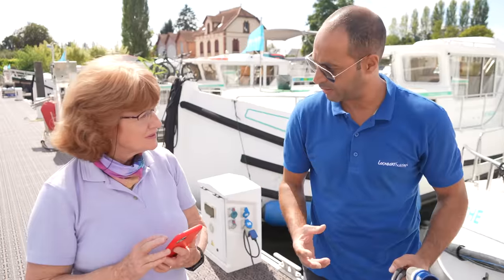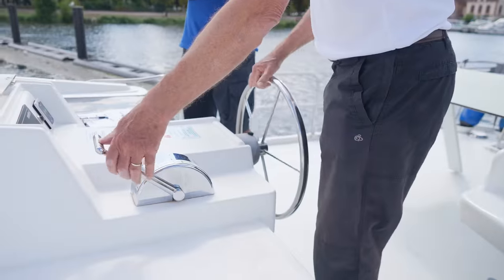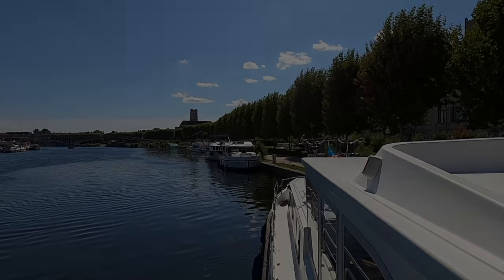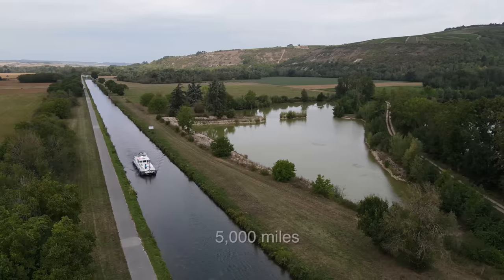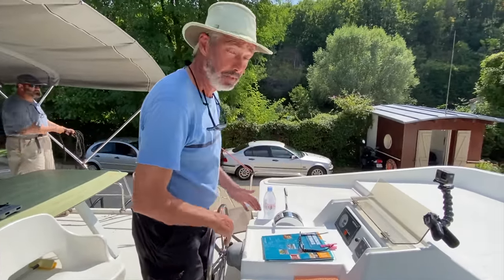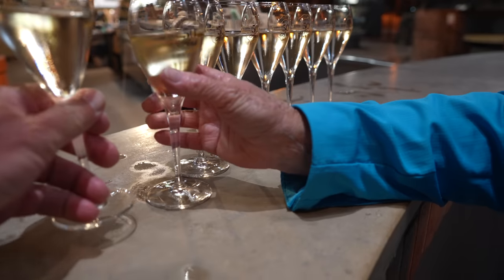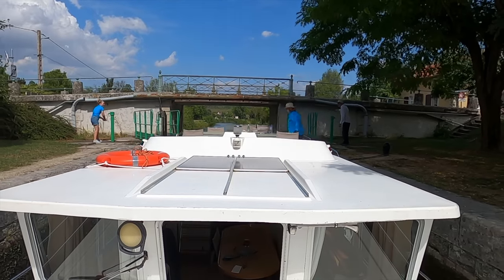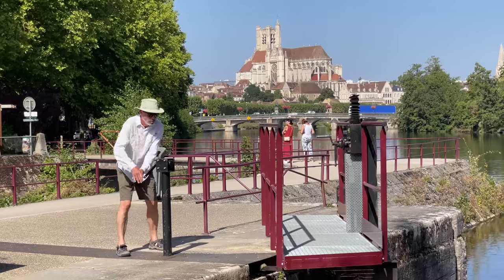French Canals: Boat Handling in TIGHT QUARTERS | EP 225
While work continues on the build of our Enksail Orion 49 aluminum sailboat, we take the opportunity to do some canal boat cruising on the French Canals where we demonstrate boat handling techniques for tight quarters such as locks and narrow channels. We visit picturesque towns and a unique winery as we navigate through beautiful countryside. On this cruise, we charter a 50-foot (15 metre) Penichette 1500FB canal boat for 2 weeks and show you the experience of bareboat chartering in France as we travel the tranquil Nivernais route out and back from Joigny.

00:00  Intro
01:06  Locaboat Base briefing
02:35  Do you need a license to operate canal boat in France?
03:35  Canal routes across France from north through Paris to Mediterranean
04:39  Tying up at Auxerre
05:17  Entering narrow Nivernais Canal narrow
06:42  French Canals - 8000 km of canals
07:46  Powerboat handling in narrow spaces - how-to
10:21  Winery in a Cave - Bailly Lapierre
11:10  Very narrow French Canals
13:03  Lock Operator works swing bridge
13:33  French bakery search
14:19  Conclusion

Resources We Used
French-Waterways.com for route planning, info on permits, charter companies, cruise guides -

VNF - Voies navigables de France (Navigable waterways of France) is the National Office of Navigation and manages France’s inland waterway network. Notices to skippers and other info

Distant Shores Season 9 – French Canals, Morocco, Canary Islands, ARC Rally, Southern Caribbean

Gifts for Sailors!
Own the Whole Distant Shores Collection All 157 full half-hour ad-free episodes of the Distant Shores Sailing Adventure TV series are available as HD downloads and also on DVD through the Distant Shores website. Get the whole set which is perfect for binge-watching, curing the blues and also makes a great gift for the sailor in your life! (Episodes on the French Canals can be found in Season 9.)

Members of the Distant Shores Cruising Club whose support make these videos possible

Sail Away Weeks - Come Sail with Us!
For several weeks each year, we run Sail Away Weeks in beautiful destinations - this year in France, the British Virgin Islands and the Netherlands - to introduce new sailors to the sailing and boating lifestyle and to help experienced sailors and boaters build their skills. Come aboard and explore some of the world's top sailing destinations with us for an unforgettable vacation! A wonderful gift for someone special. For information on upcoming Sail Away Weeks see...

Sheryl and Paul